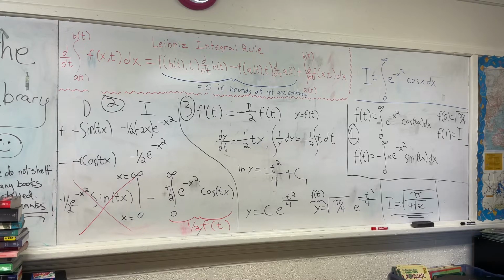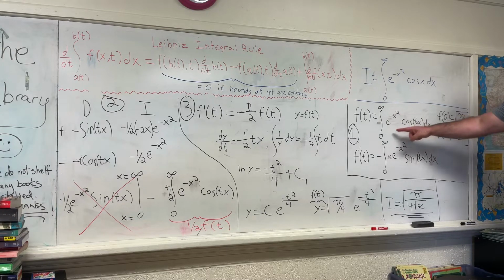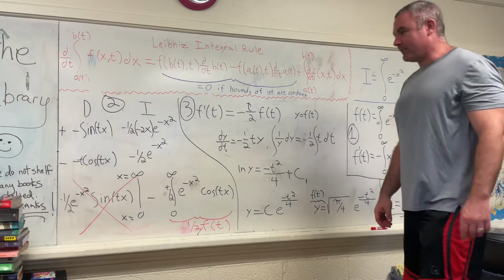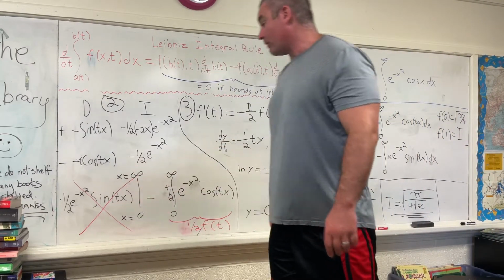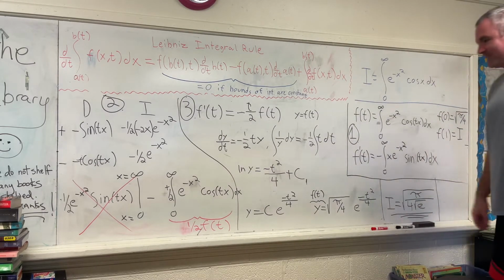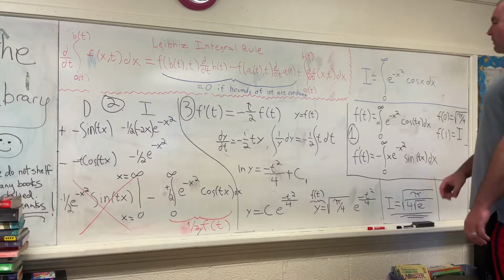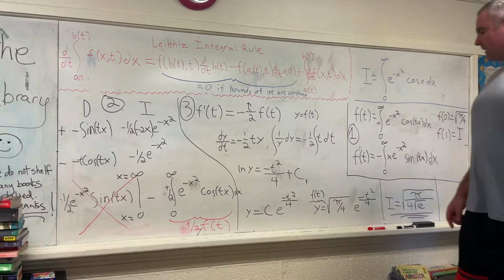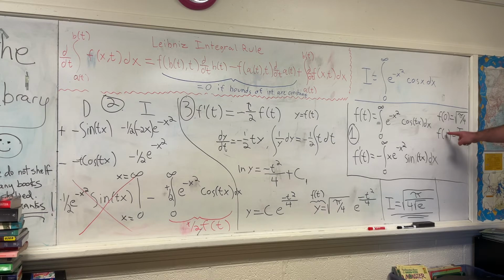Feynman integration example 21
In this video I evaluated definite integral using the Leibniz rule